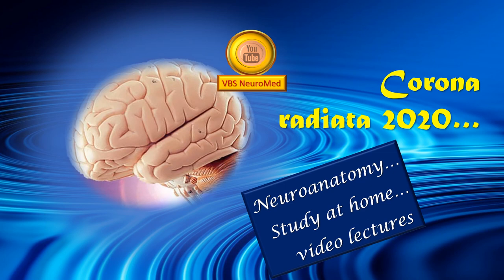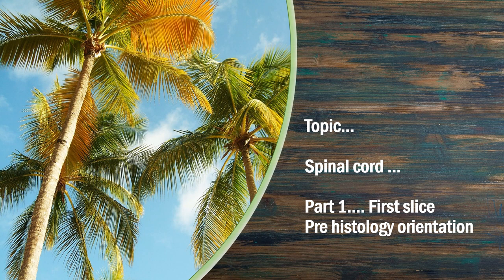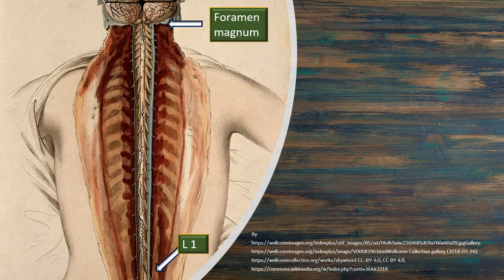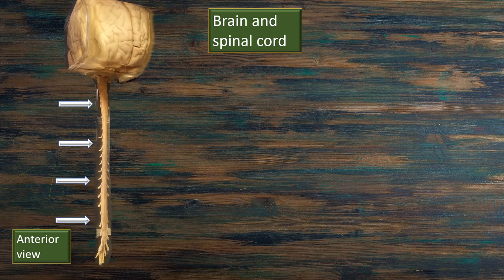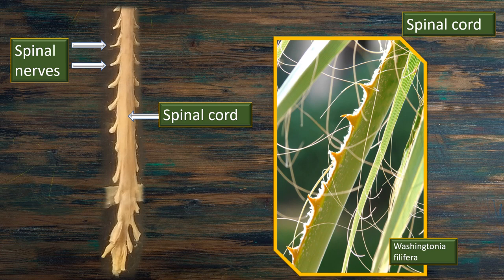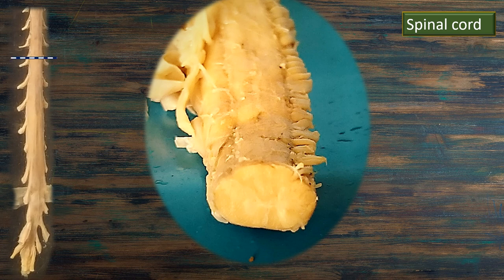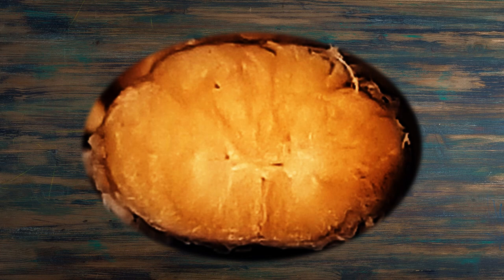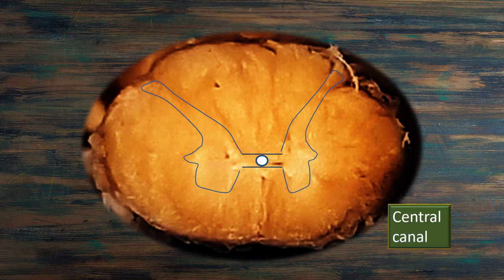Spinal cord 1 First slice A Prehistology orientation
An introductory video of the spinal cord with focus on Pre-histology orientation.

Useful for students of medical, dental, nursing, physiotherapy and allied health courses.

Best viewed in HD and heard with earphones